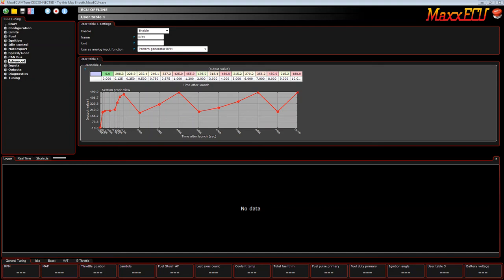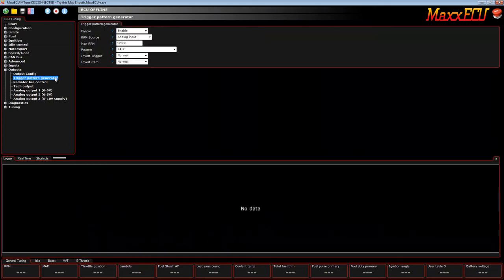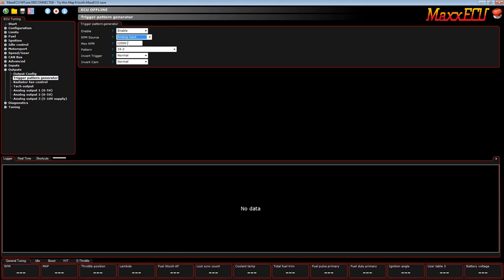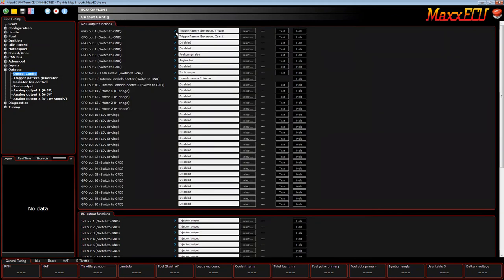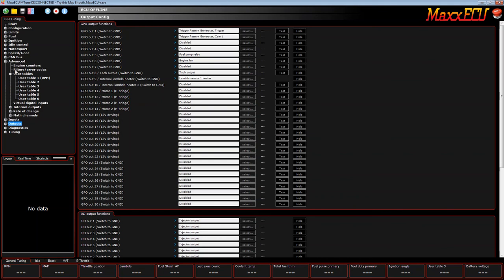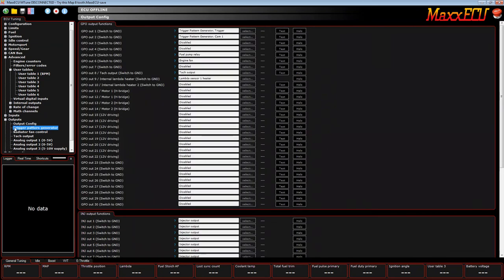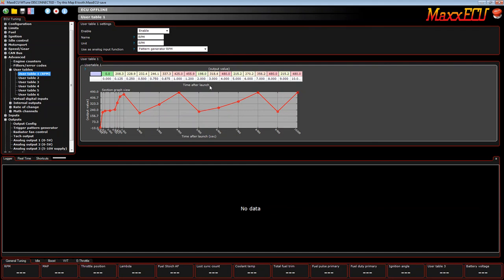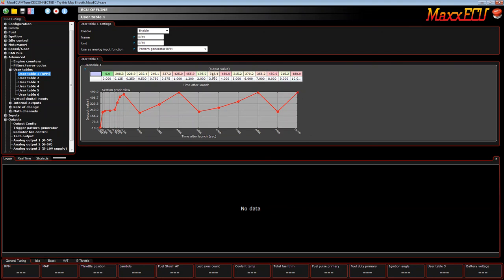11/12/2019 5:12:13 PM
MaxxECU Trigger & Home Sim